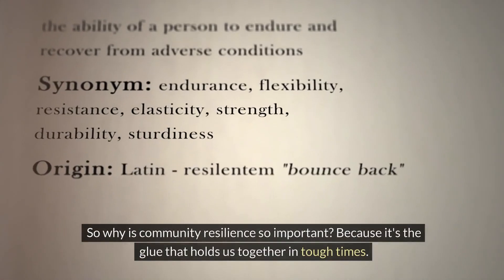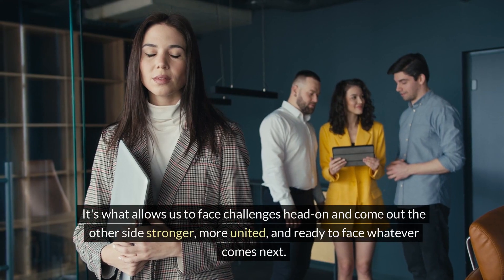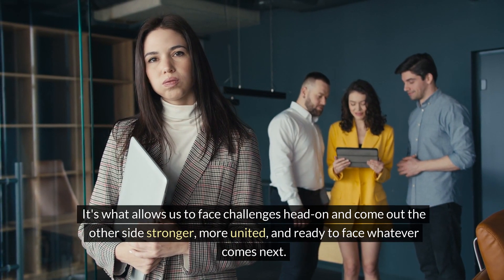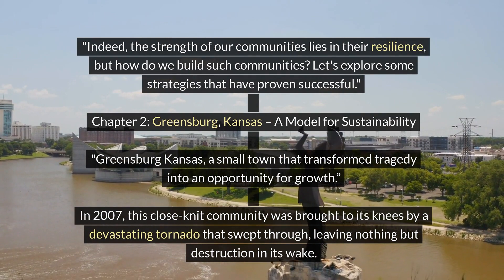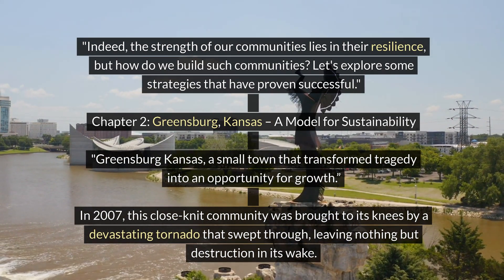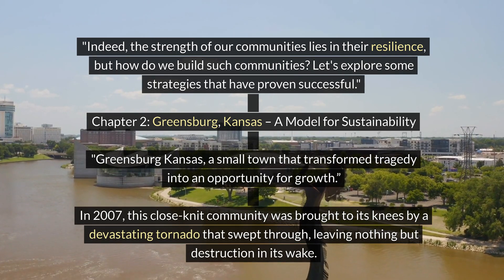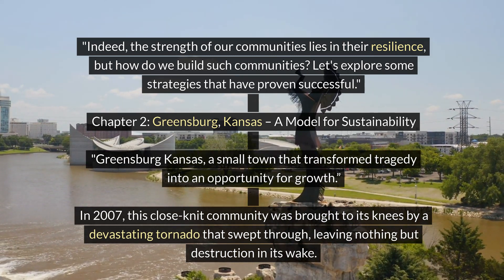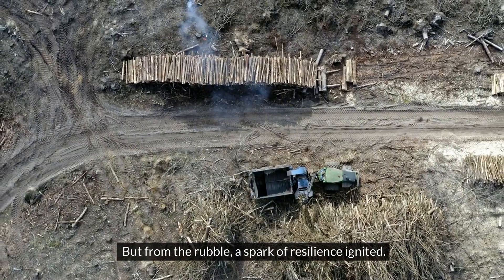Building Resillient Communities: Proven Strategies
In this enlightening video on the "Help The People" channel, we explore the concept of community resilience and its pivotal role in sustaining societies through challenges like natural disasters, economic downturns, and societal shifts. 🚀🌧️💡 Dive into real-world examples of towns and cities from Greensburg, Kansas to Medellín, Colombia, that have transformed adversity into opportunities for growth and innovation. 🏘️🌿⚡
We begin by understanding what makes a community resilient, likening it to a tree that bends but doesn't break during a storm. 🌳🌪️ The video features case studies including Greensburg's journey to sustainability post-tornado, Frome's community wellbeing focus, and Medellín’s urban transformation. 🛤️📚🏢
Learn about the importance of green building, community groups, and innovative urban planning in fostering a resilient spirit. 🌐🌱💪 Each example provides actionable insights on how communities can not only survive but thrive after facing critical challenges. 🎯👥🔗
Join us as we share powerful strategies that can help any community become more robust and united. Whether you're a community leader, a policy maker, or a concerned citizen, this video offers valuable lessons and inspiration. ✨📘🤗
Drop your thoughts and experiences in the comments below! Your interaction helps us reach and inform more people like you! 👍💬🔔